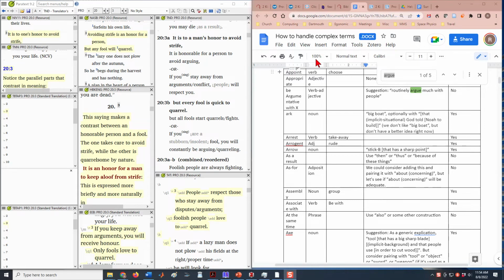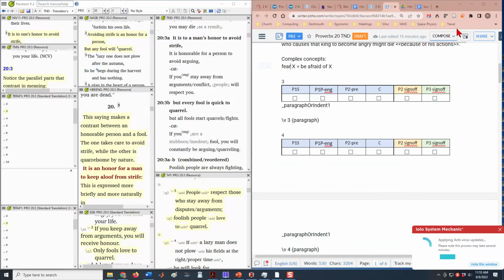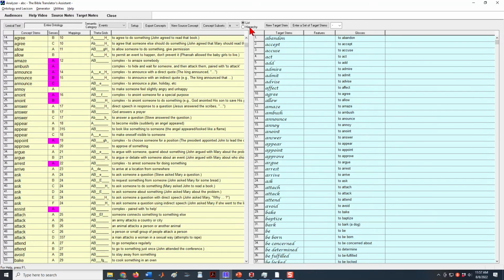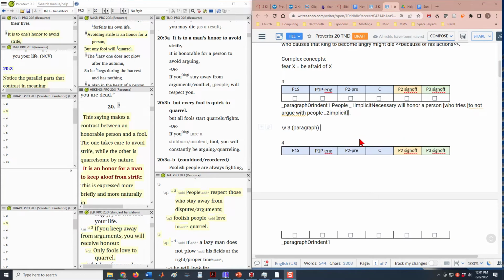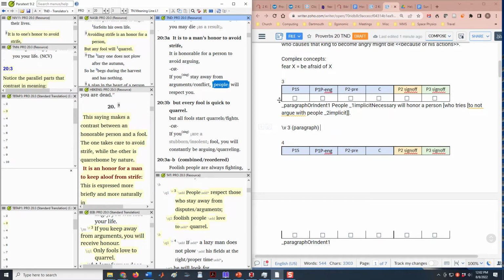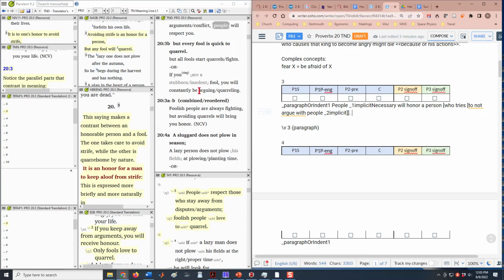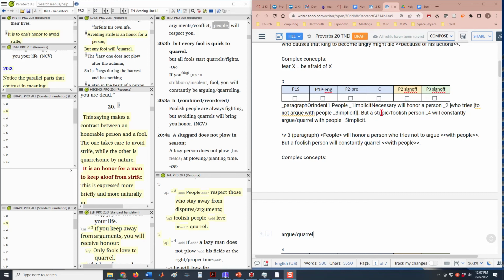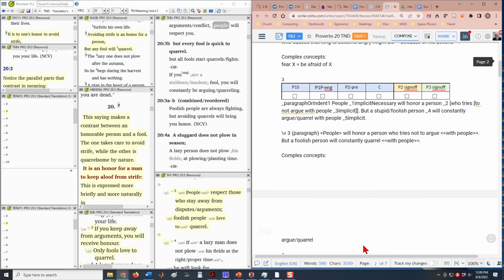Tutorial 85 Proverbs 20 3 Phase 1 and English 2022 08 08 12 09 39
Shows how to do phase 1 and pseudo-generated English for Proverbs 20:3